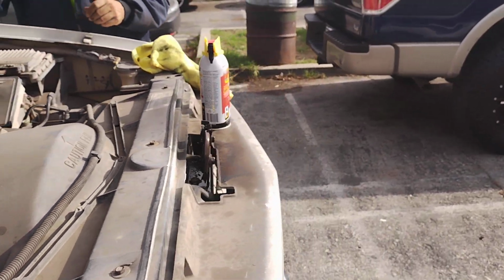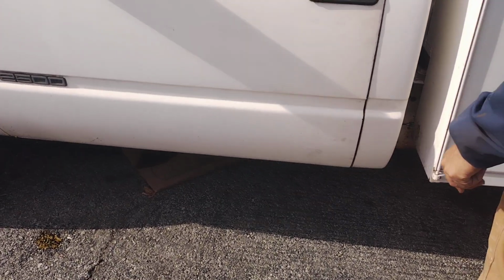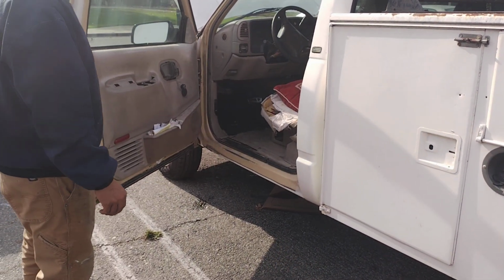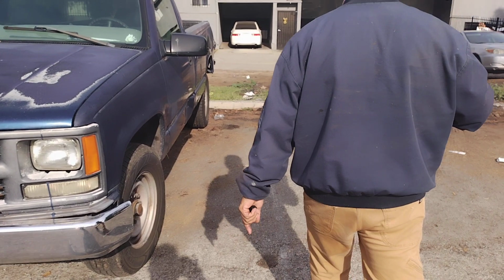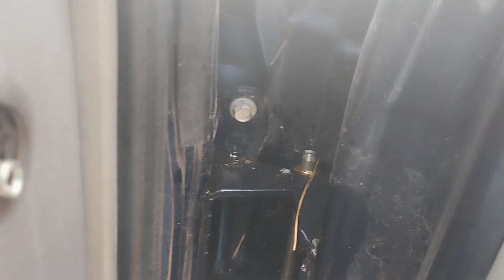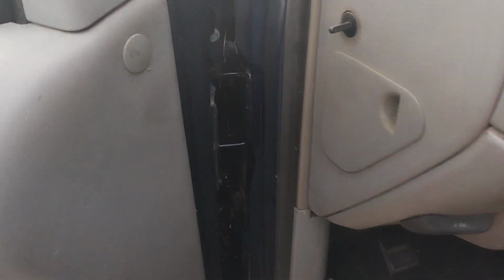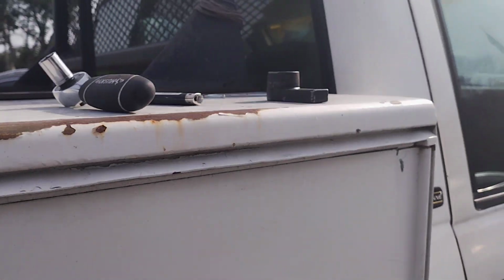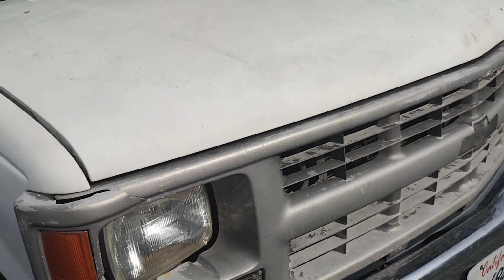Do you have a squeaky Chevy truck door? give it a quick fix!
lubrication